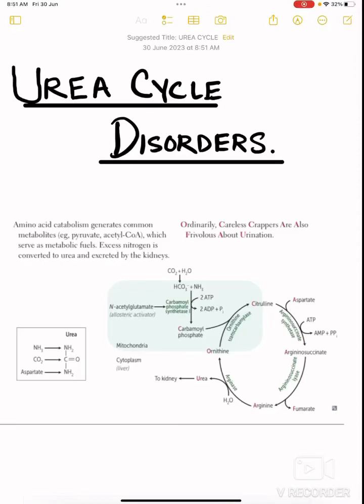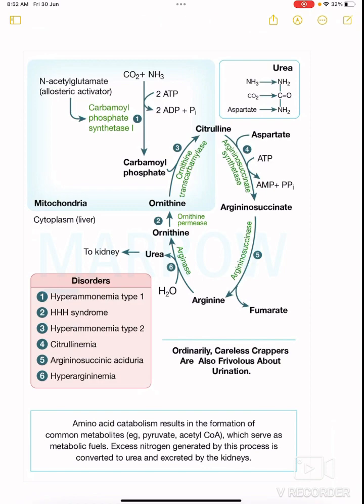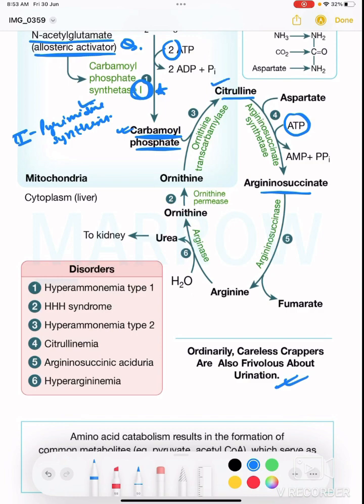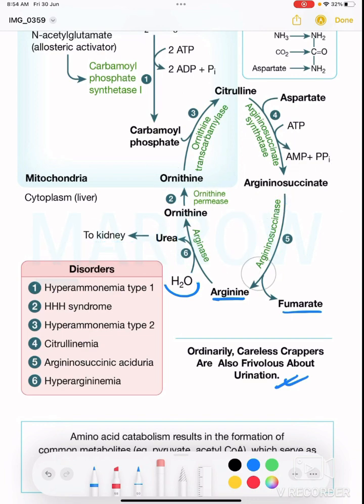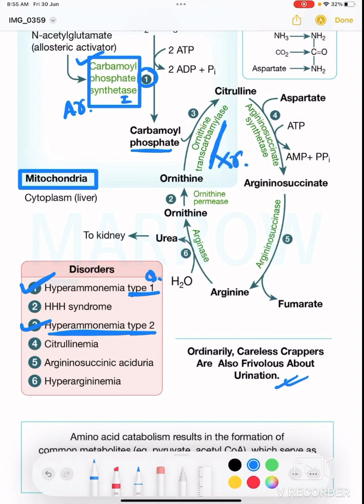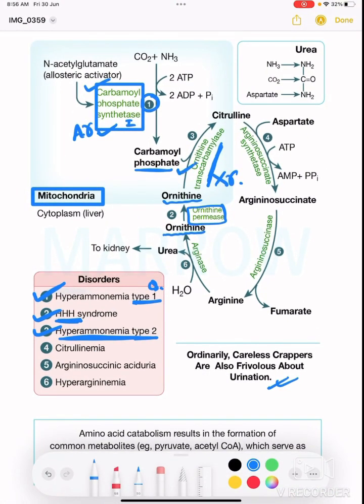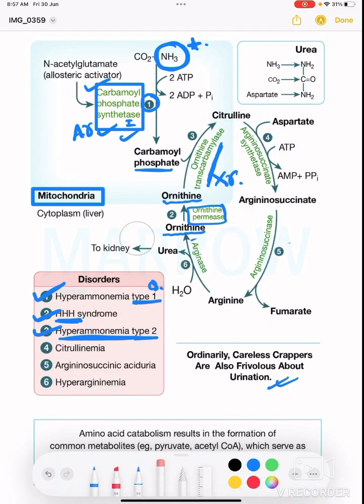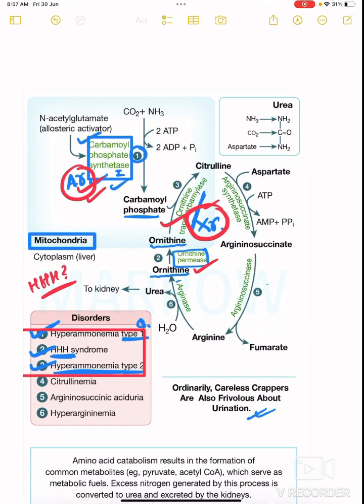Urea cycle disorder | Biochemistry | NEXT | INICET | NEETPG | by Abhiroop Bose